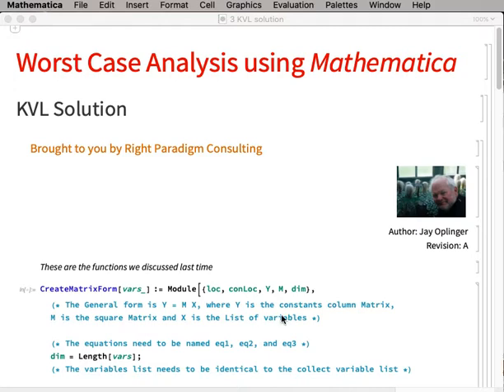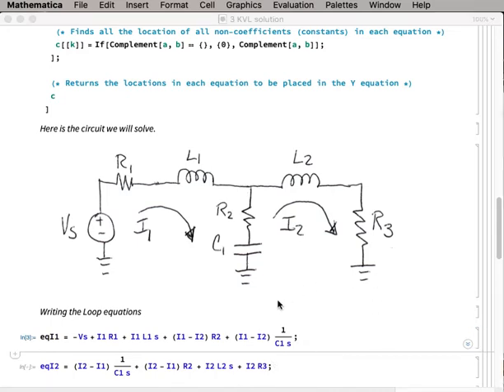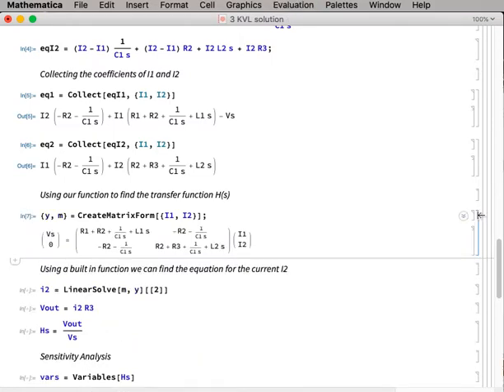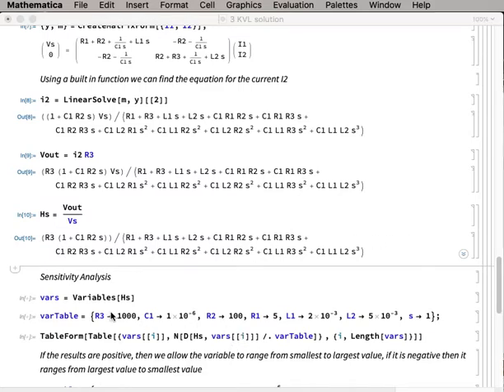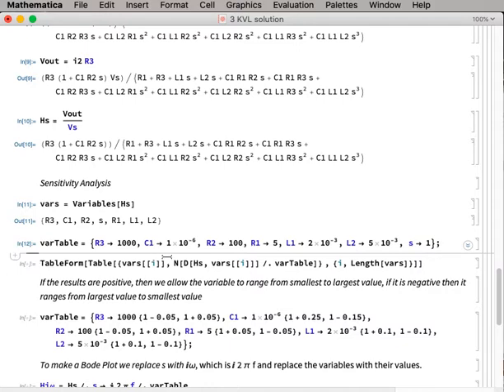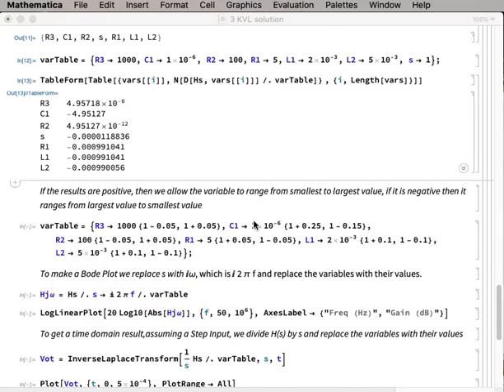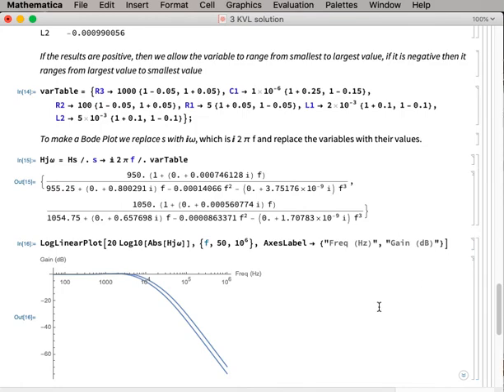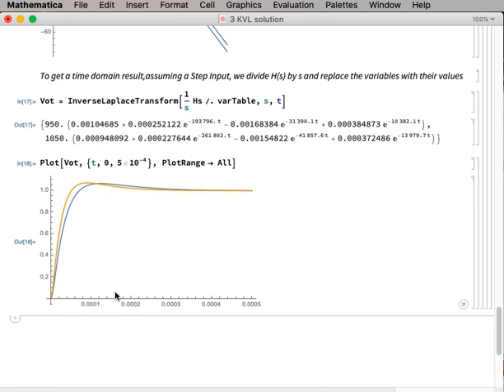Introduction to Mathematica for Worst Case Analysis Part 3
Mathematica Worst Case Analysis Solution with two current loop circuit.